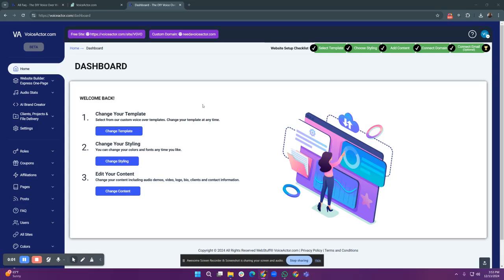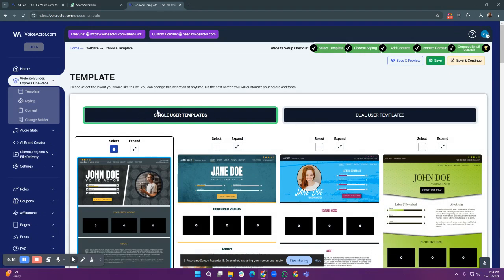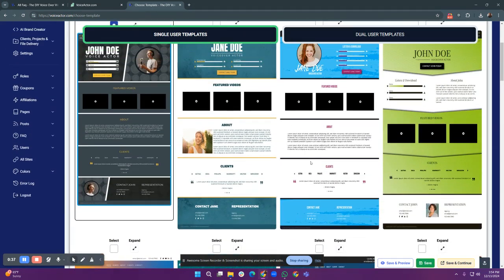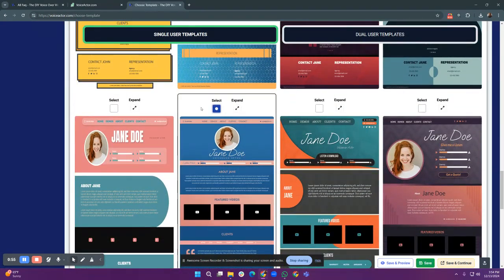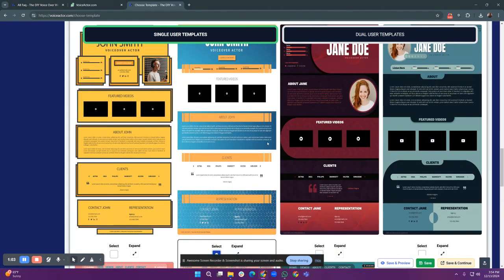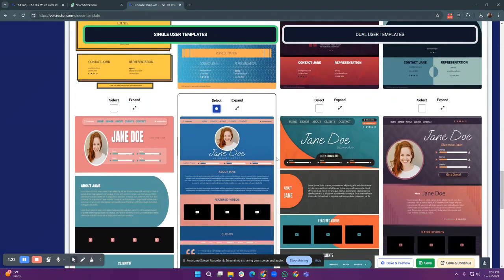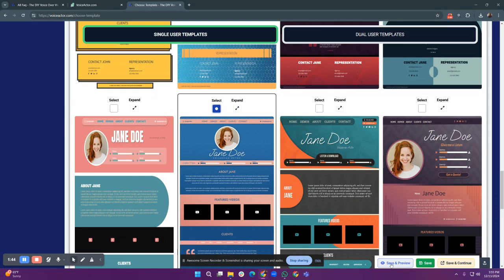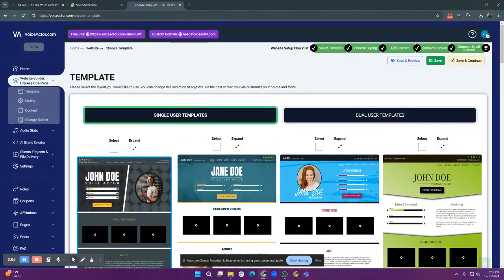Dashboard The DIY Voice Over Website Template Builder VoiceActor com 5